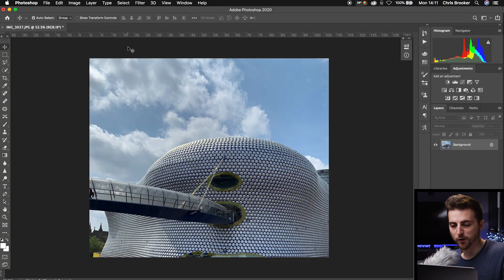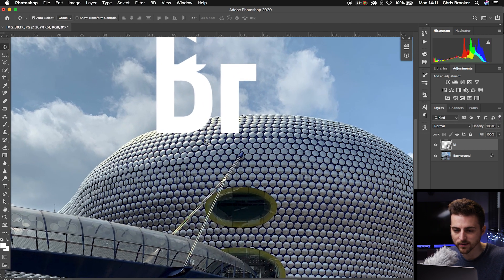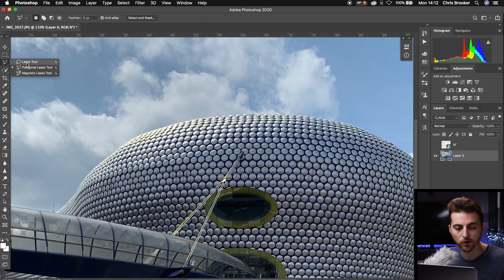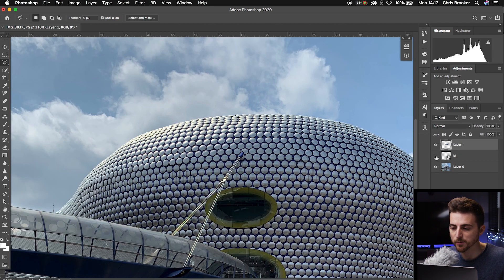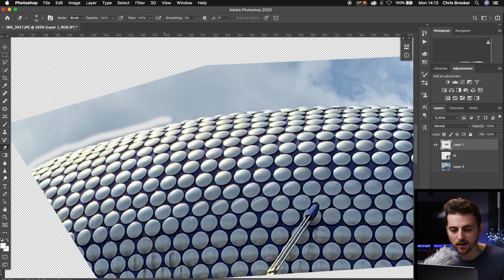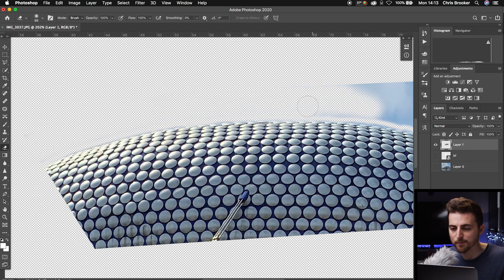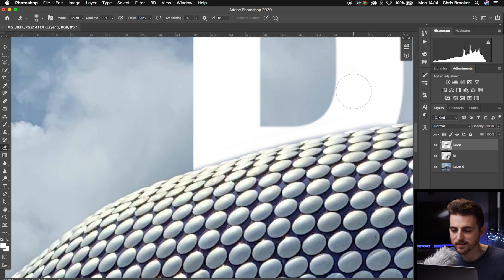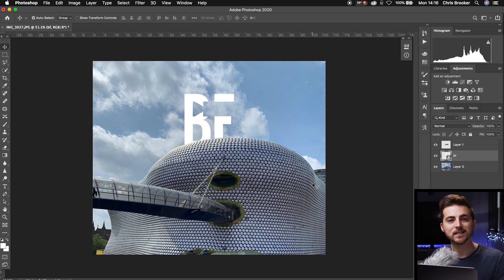Place Your Logo Behind a Building - Photoshop Tutorial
Place your logo behind a building in Adobe Photoshop.